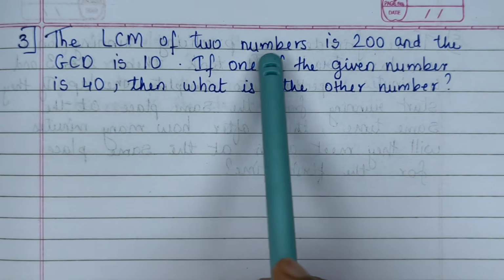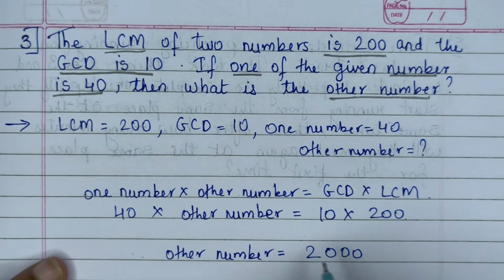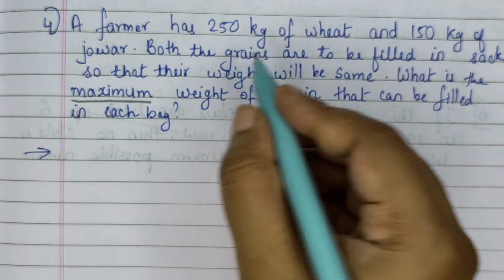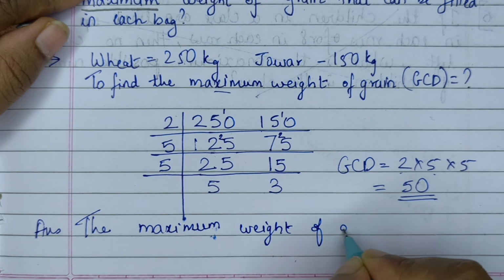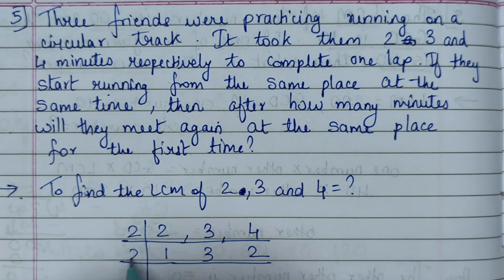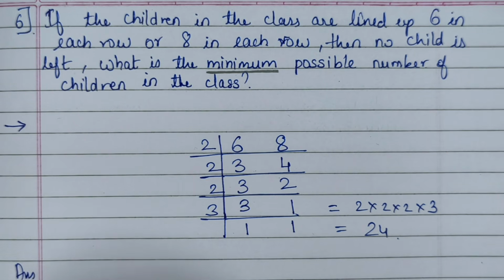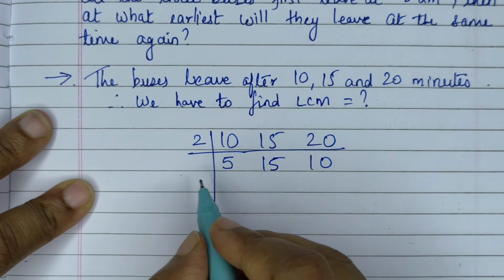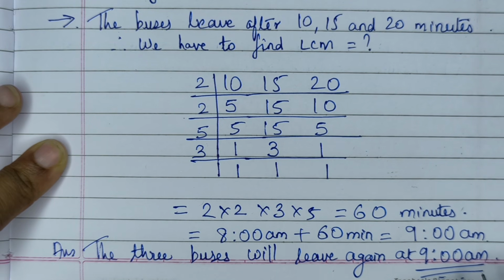STD 6 MATHS CHAPTER 5 GCD AND LCM PRACTICE SET 5.3 WORD PROBLEMS NEW SYLLABUS MAHARASHTRA BOARD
📚 Std 6 Maths | Chapter 5 – GCD & LCM | Practice Set 5.3 (Word Problems)
Easy step-by-step solutions based on the Maharashtra Board New Syllabus.